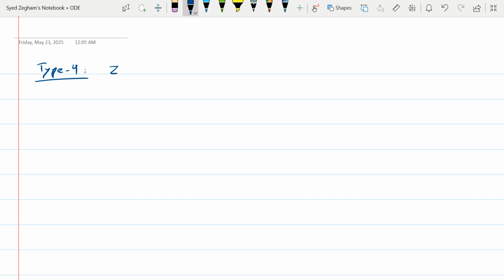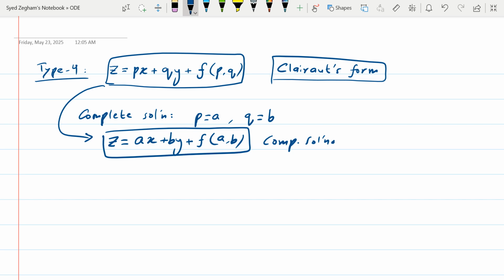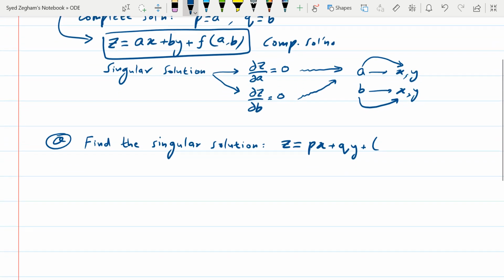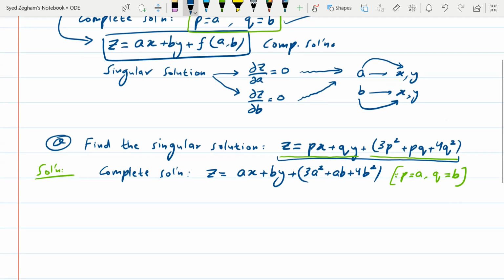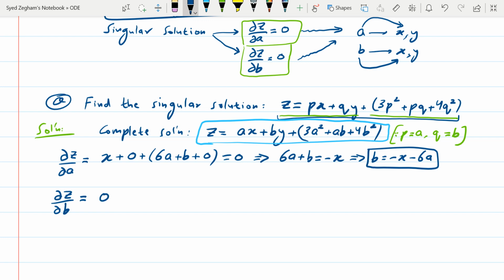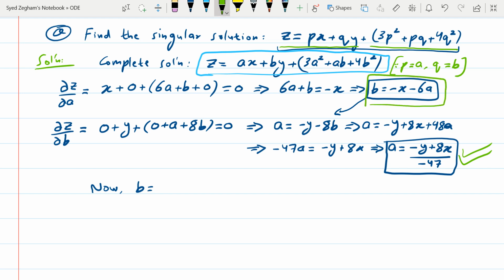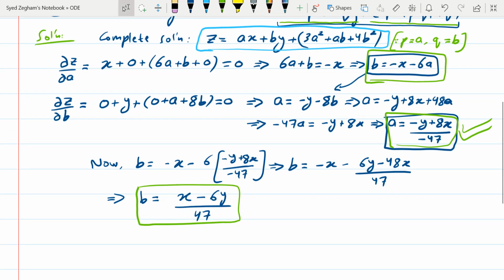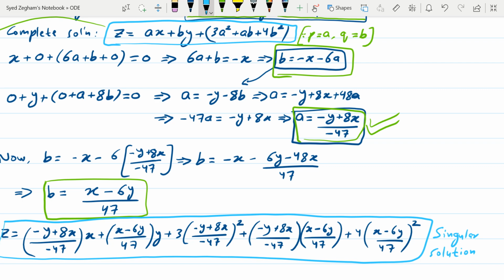4. First Order Non Linear PDE (Type 4, Clairaut's form)